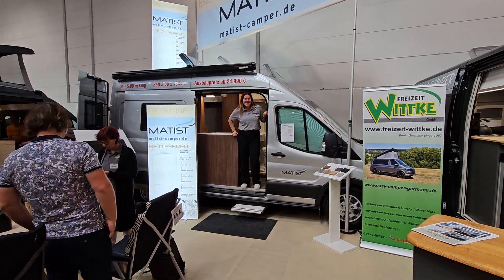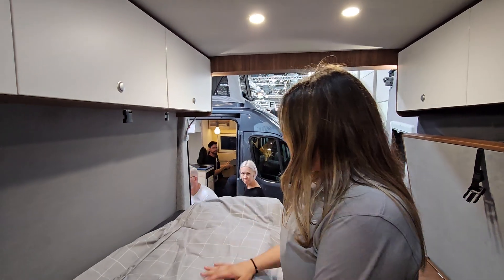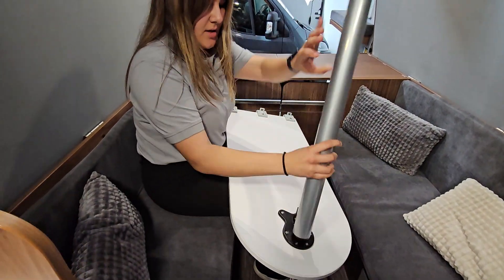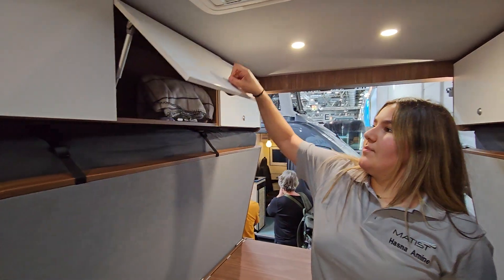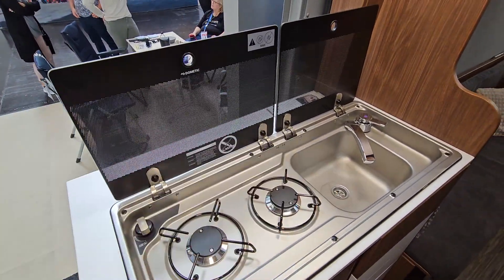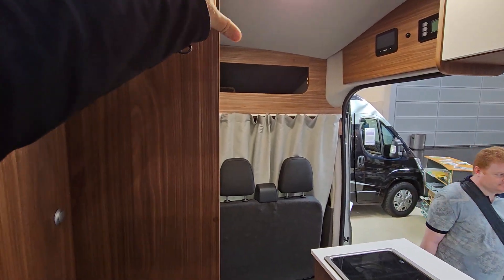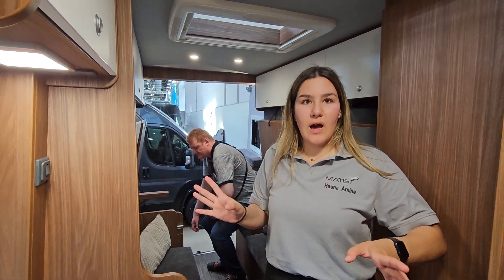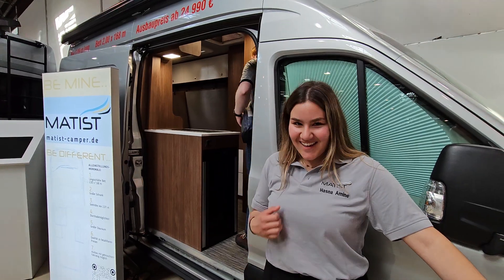Multi functional camper conversion with rear lounge, rear office + lots more. Matist Camper.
Matist builds camper conversion vehicles, in this case offering a rear lounge, rear office, storage space for bicycles and more depending on what the buyer requires.  Matist does this in its camper conversion vehicles by moving parts of the furniture around.  This is a multi functional camper conversion with a rear lounge!